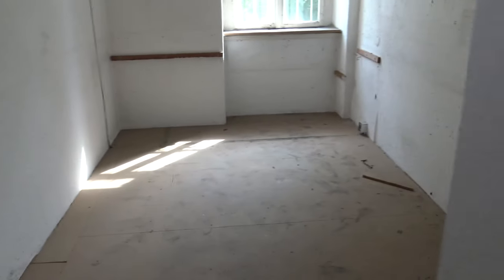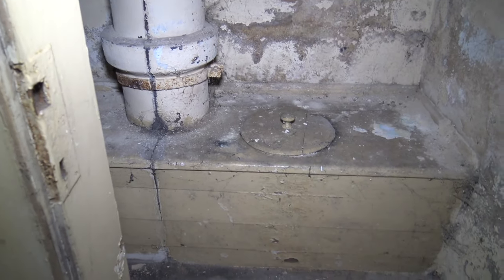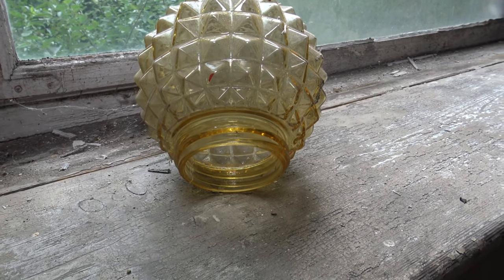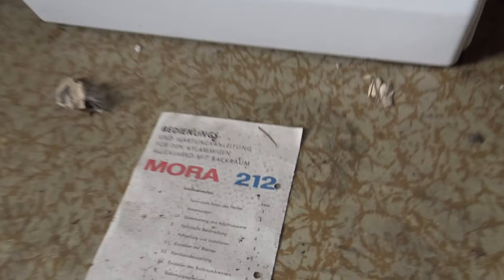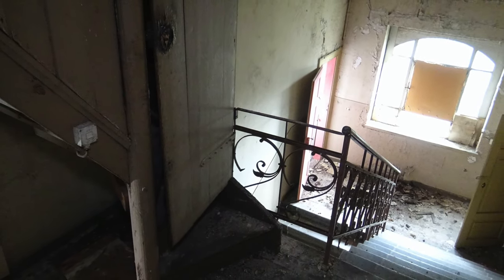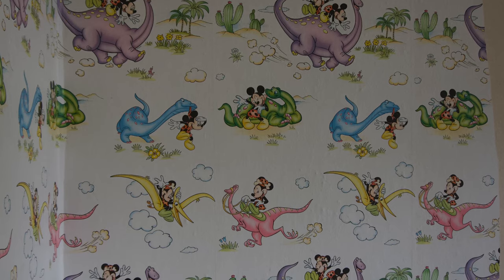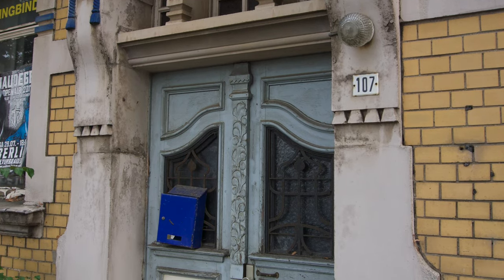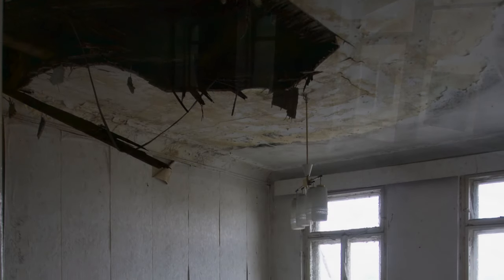Verlassenes Wohnhaus von 1905 | 065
In diesem Video zeigen wir Euch ein ehemaliges Wohnhaus von 1905 welches sich natürlich auf der Denkmalschutzliste befindet. Der Zustand war sehr gut für die Zeit des Leerstandes. Im inneren gab es so einige Hinterlassenschaften aber das seht Ihr ja im Video. Besonders positiv war das es keinen Vandalismus gab, dafür war der Verfall je höher man kam auch ausgeprägter.

Schaut doch mal bei uns vorbei, es lohnt sich!

→ Gemäß der neuen Datenschutzverordnung sind die auf diesem Youtube Kanal sowie der dazugehörigen Facebook- & Pinterest-Seite gezeigten Videos und Bilder auf keinen Fall nachzustellen - Wir übernehmen keine Haftung! Außerdem ist jeder juristischen Person das Kopieren und kommerzielle verwenden unserer Videos ohne Anfrage untersagt. Das teilen unserer Inhalte in Hetzforen oder Internetgruppen gegen u.a. Urbex, Lost Places oder Youtube ist verboten! Vorbehaltlicher Rechtsbeistand ist engagiert.

EQUIPMENT
(2020)  SONY A7 + ZEISS 24-70z
(2019)  APPLE iPHONE 11 Pro Max
(2016)  SONY FDR AX33 4K CAMCORDER
(2016)  DAYISS FLASHLIGHTS
(2014)  SONY DSC F828 CYBERSHOT
(2014)  SONY HVL F1000
Former Equipment
(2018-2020)   SONY A6000 + SONY SEL P-16-50
(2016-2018)   SONY A58 + SONY SAL 18-55
(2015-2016)   GoPro Hero 3+ Silver
(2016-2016)   SONY A300 + SONY SAL 18-55
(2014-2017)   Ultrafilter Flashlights